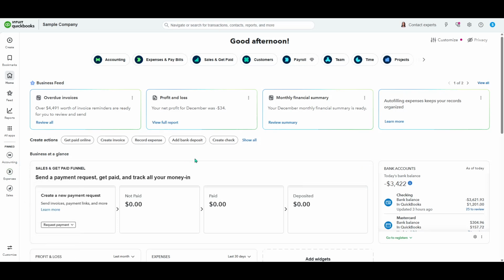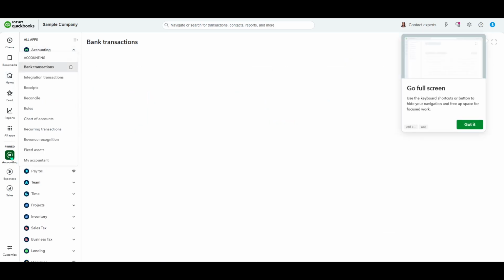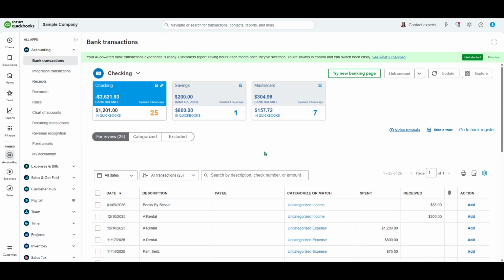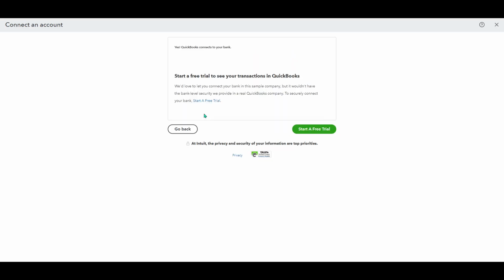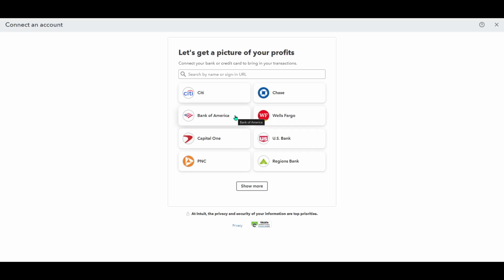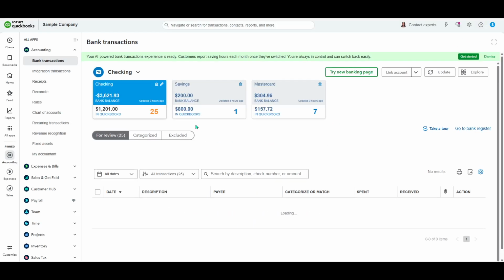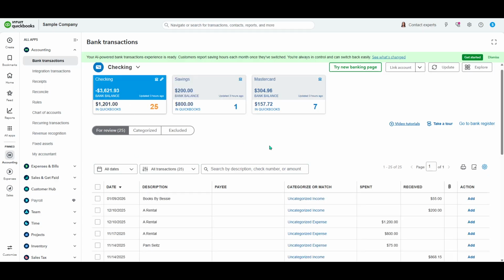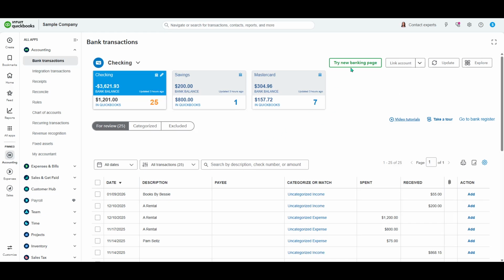How to Add and Connect a Bank Account to QuickBooks Online (New Interface | 2026 Tutorial)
Learn how to add and connect a bank account to QuickBooks Online using the new interface—the correct and secure way! In this 2026 step-by-step beginner tutorial, I’ll show you how to connect your bank through Bank Feeds, choose the right account type, download and review transactions, and avoid common mistakes that cause duplicate entries or reconciliation issues. Perfect for beginners, small business owners, and bookkeepers setting up bank accounts in QuickBooks Online.

how to add and connect bank account to quickbooks online, quickbooks online bank feed tutorial 2026, quickbooks online new interface connect bank, link bank account quickbooks step by step, download bank transactions quickbooks online, avoid duplicate bank entries quickbooks, beginner quickbooks tutorial, small business bookkeeping bank feeds, quickbooks online banking setup, accounting bank connections quickbooks